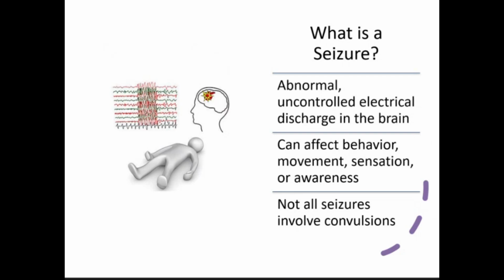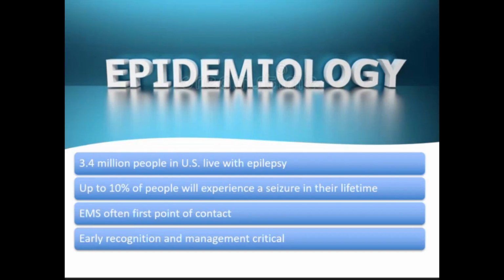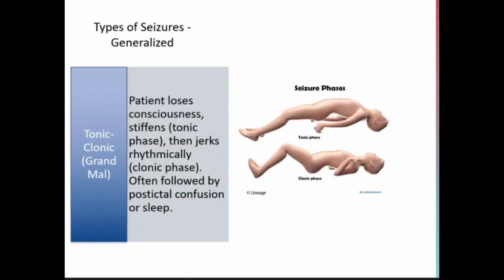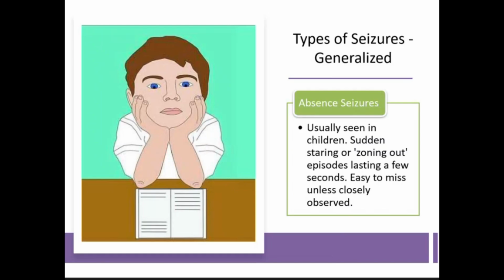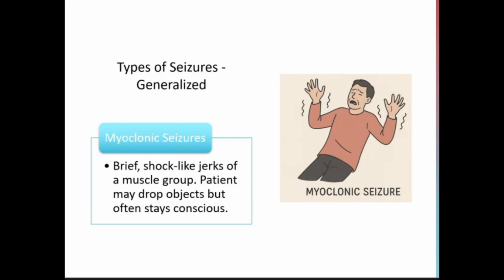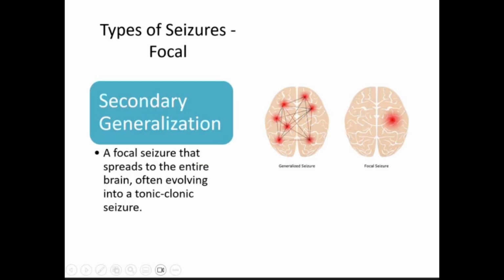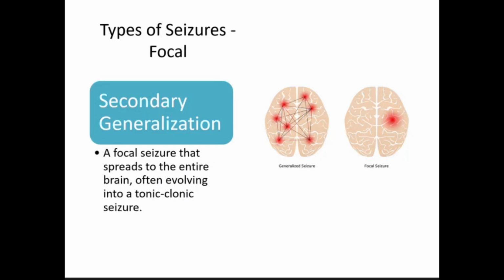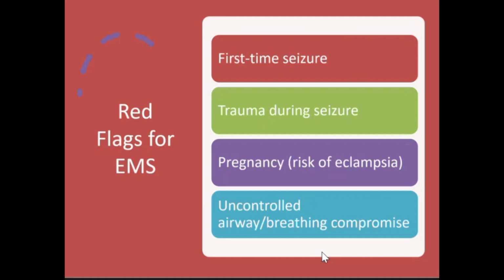Seizure management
Please watch the video in its entirety to earn your 2-Hour CE.  Thank you.